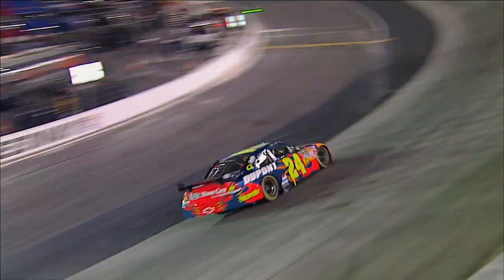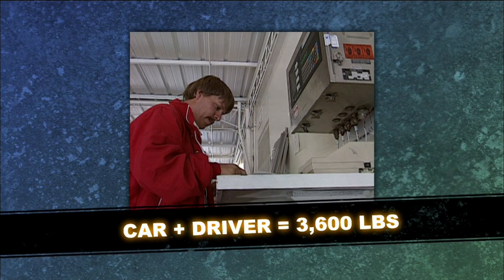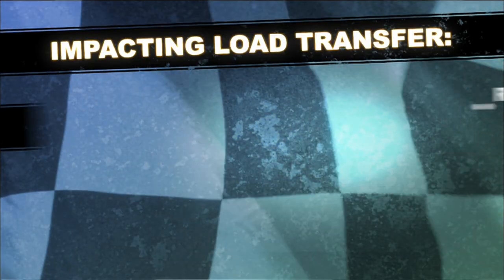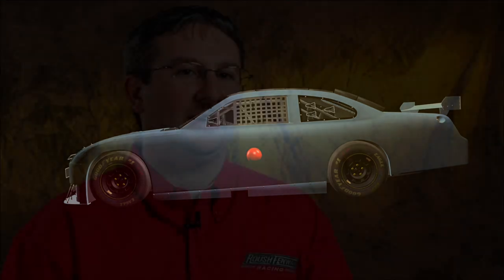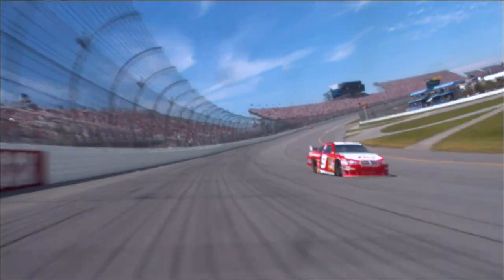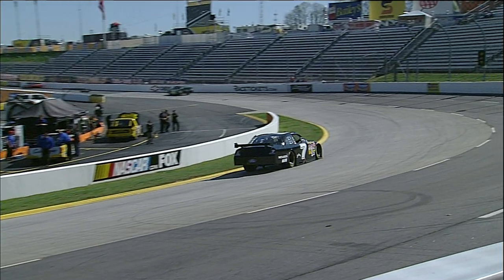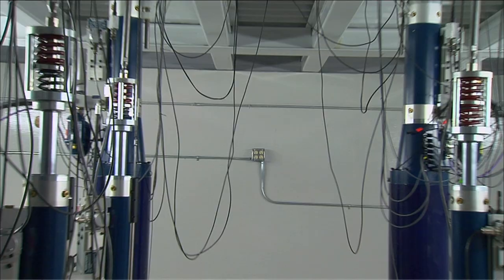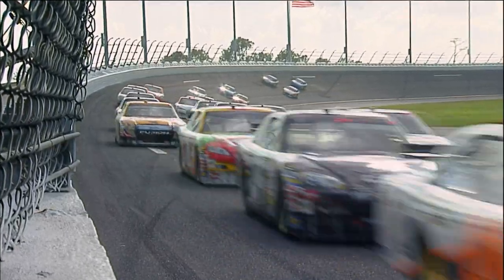Load Transfer | [NASCAR] Science of Speed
NASCAR corners are divided into three parts because the car's grip changes in different parts of a turn. The higher center of gravity in the new car challenges crew chiefs to minimize weight shift around a turn. Equipment like the seven-post rig helps, but the ultimate test is on the track.